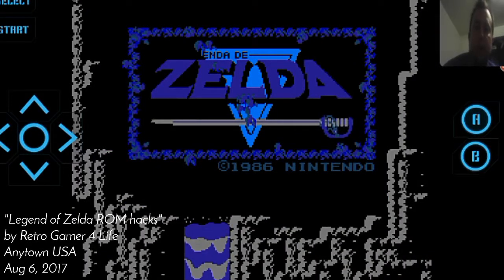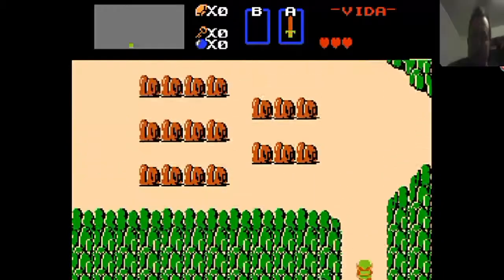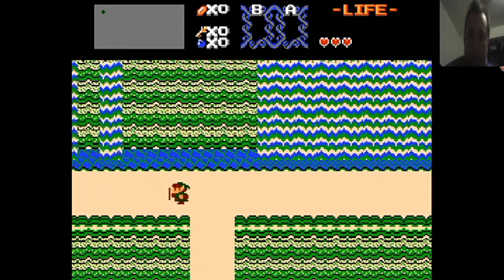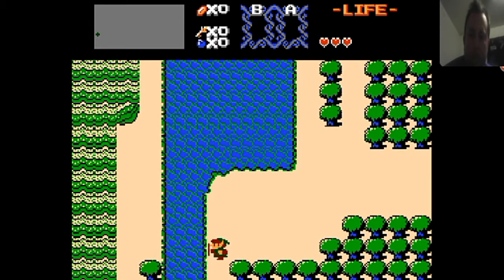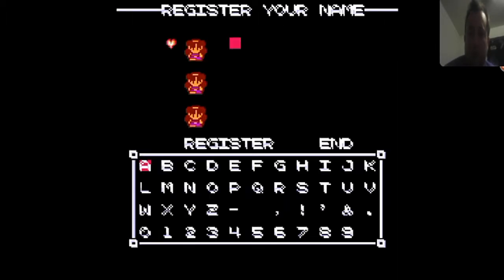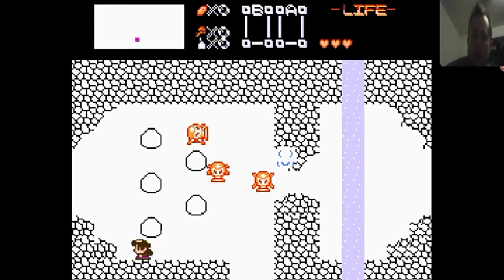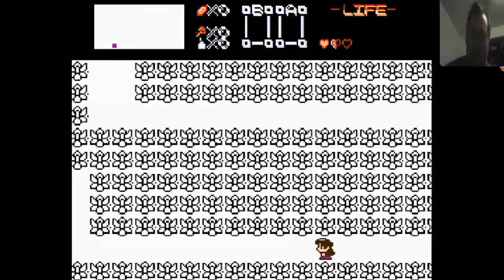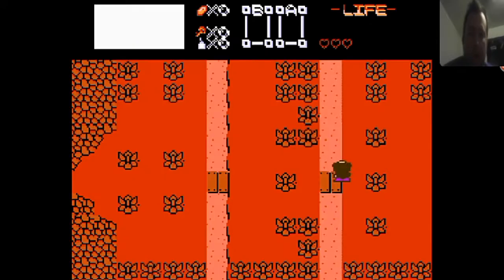Nintendo NES rom hack Legend of Zelda gamplay emulation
Checking out a few versions of this classic retro original.